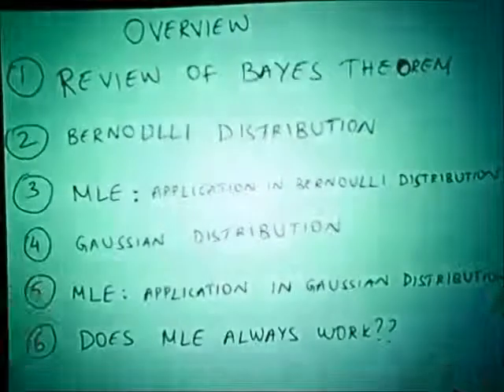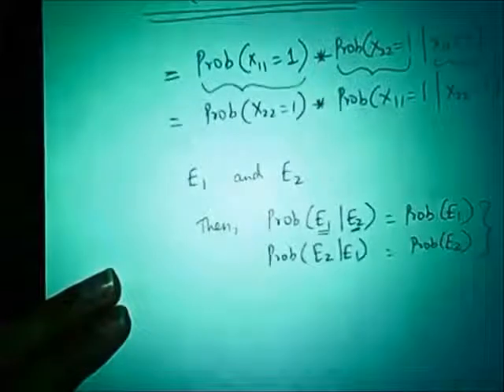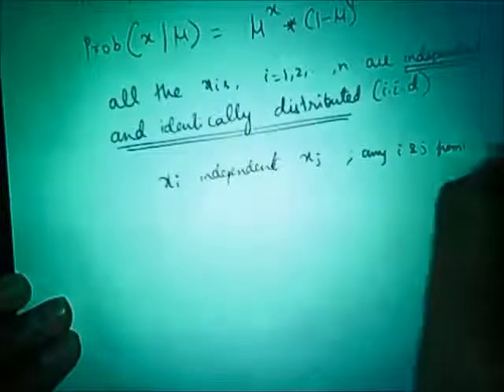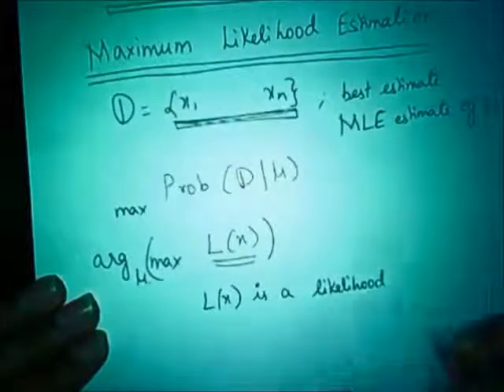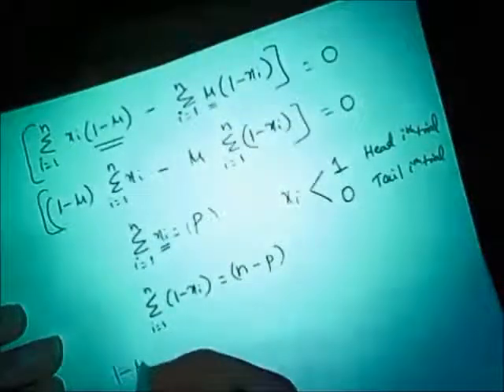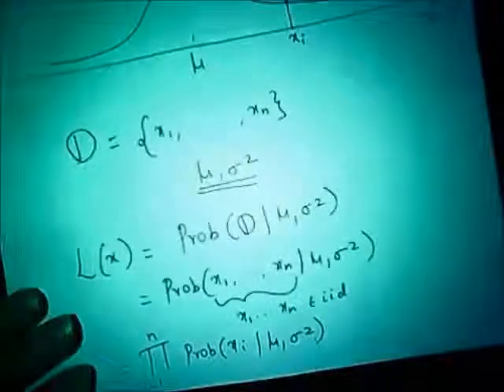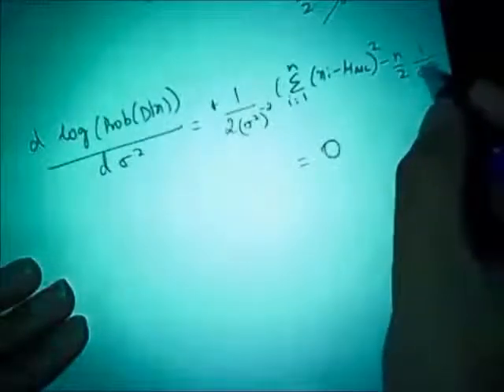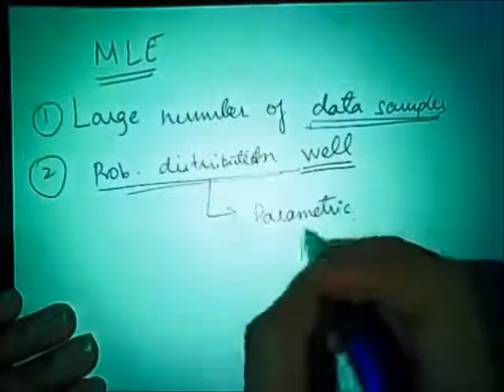Maximum Likelihood Estimation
This slecture discusses maximum likelihood estimation, through the examples of bernoulli and gaussian distribution.